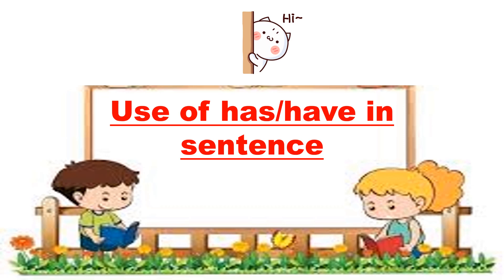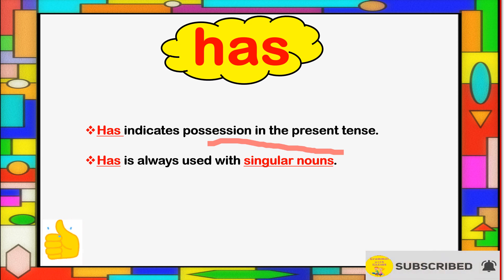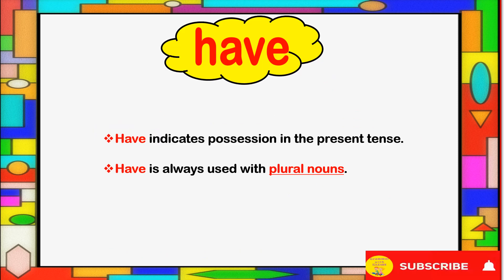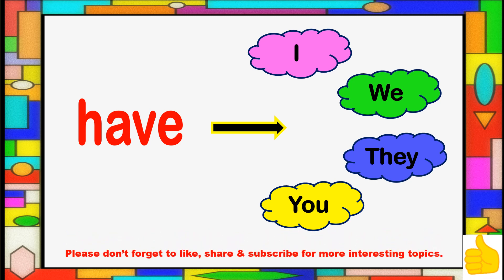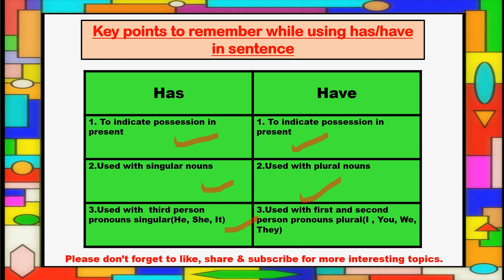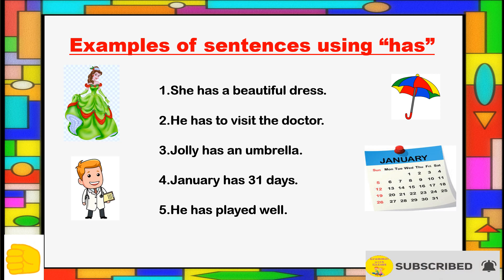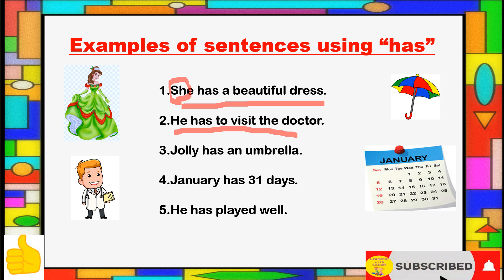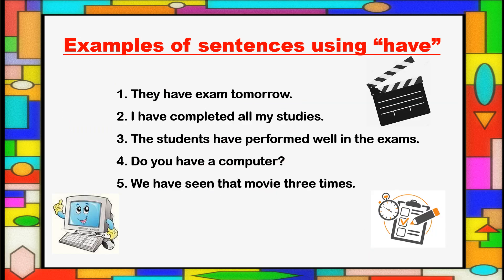When to use Has and Have| Has and Have Example| S2LEARN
In this video the following points are discussed:
1.When to use has and have in sentence?
2.Examples of sentences using has and have
3.Also key points/tricks to use has/have in sentence
For Rs 300(channel membership fees)-You can watch exclusive videos on worksheets, practice sets for grammar topics.